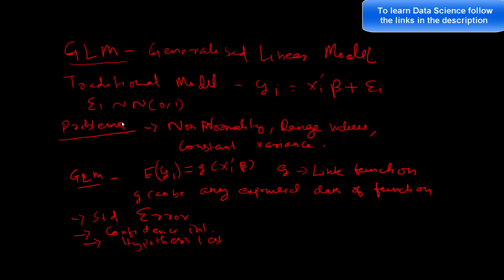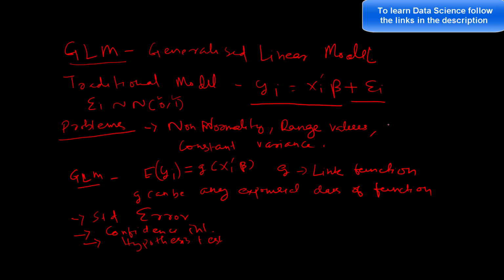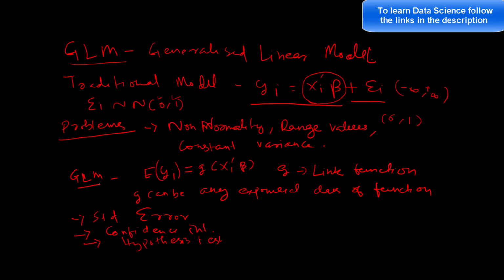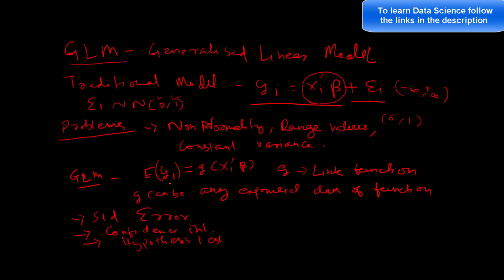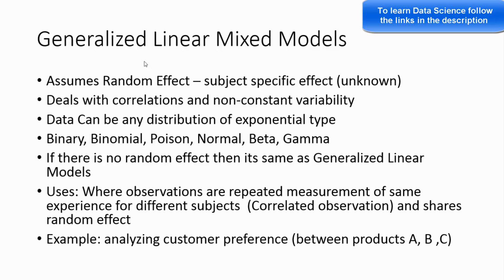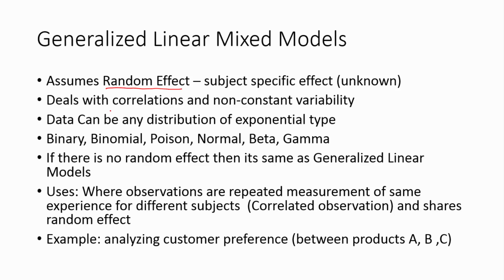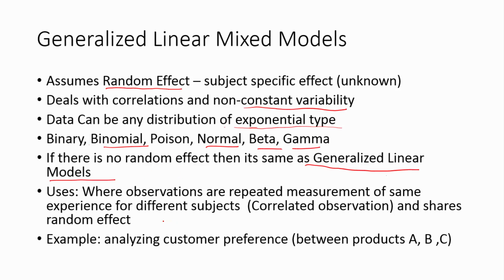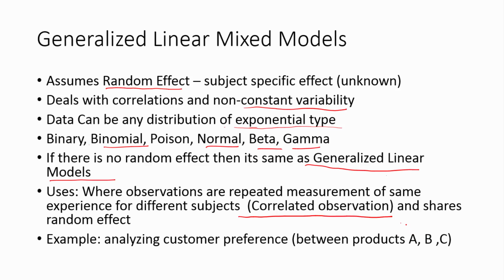GLM and GLMM Models (Generalized Linear Models) | Econometrics